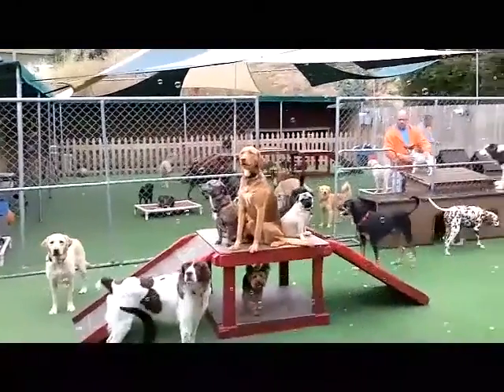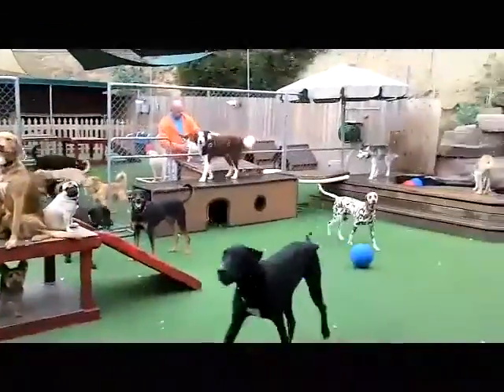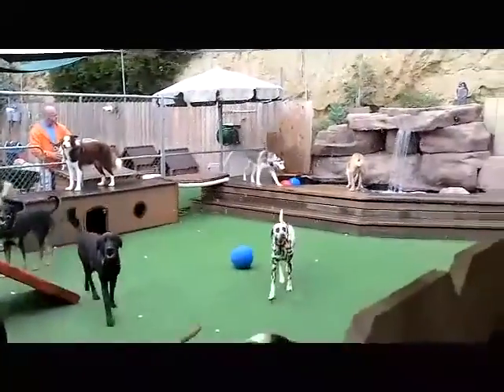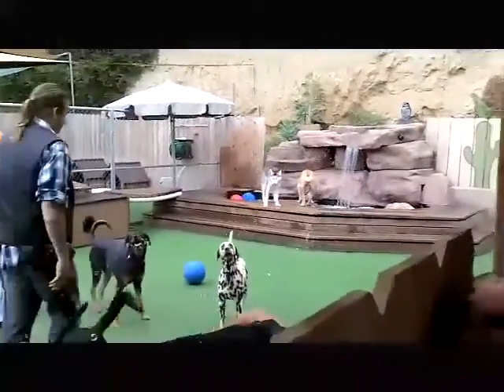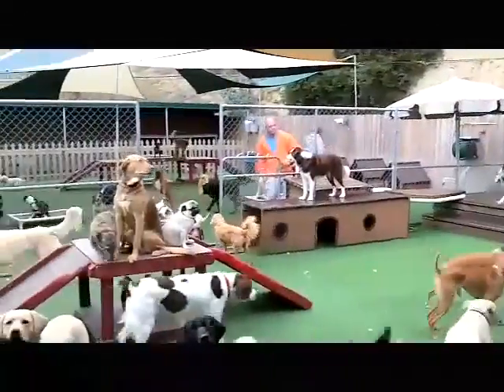Halloween Dog Parade, 600 Dogs in Costume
The halloween dog parade put on by Justin Rudd and all the Haute Dogs in Long Beach is a must see  dog event. Imagine over 600 dogs in costume, many on halloween dog floats, march down second street in a dog parade that will leave you with a smile.